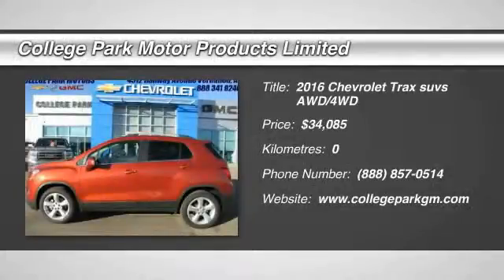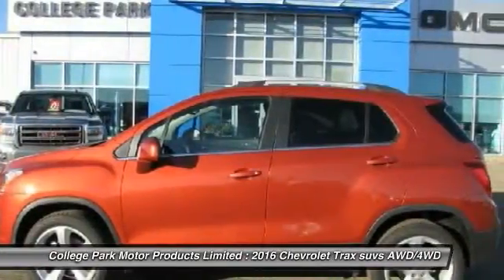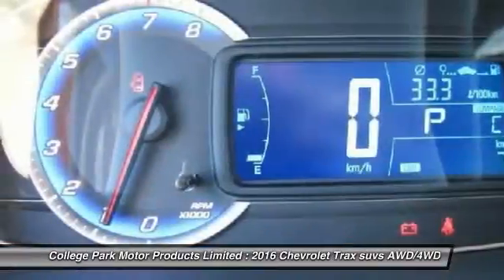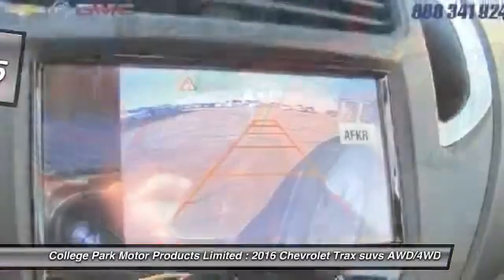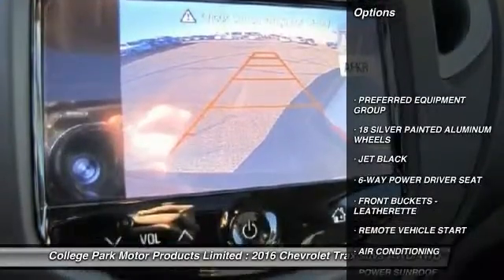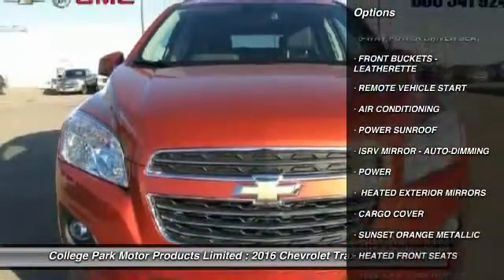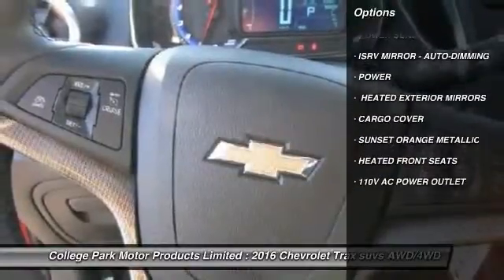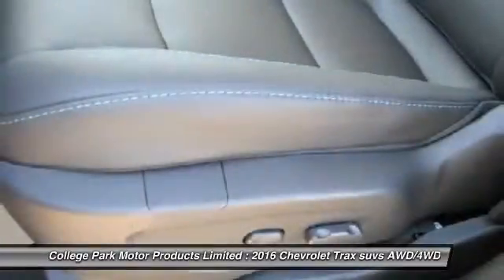2016 Chevrolet Trax Vermilion Alberta 7977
2016 Chevrolet Trax LTZ

College Park Motor Products Limited
4512 Railway Avenue
Vermilion Alberta T9X 1E9

You'll love this 2016 Chevrolet Trax. This is a suvs you'll want to take home. With 0 miles, it features Automatic transmission and an exterior color of Sunset Orange Metallic. Call and get in touch with College Park Motor Products Limited directly, and be the first to open the suvs door today!